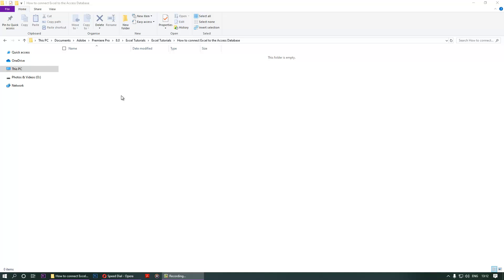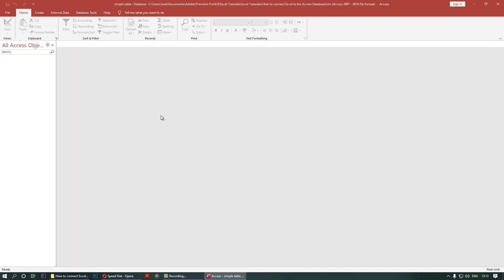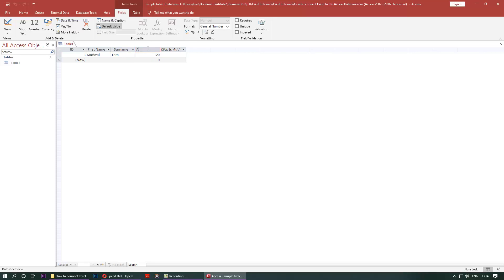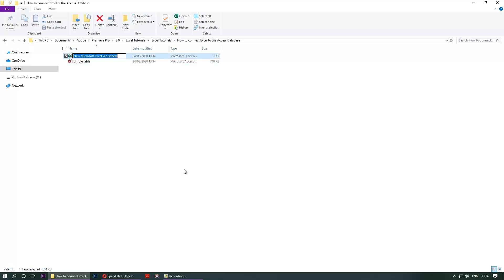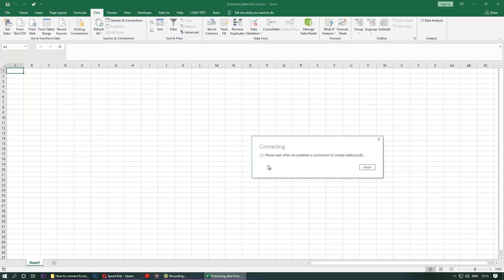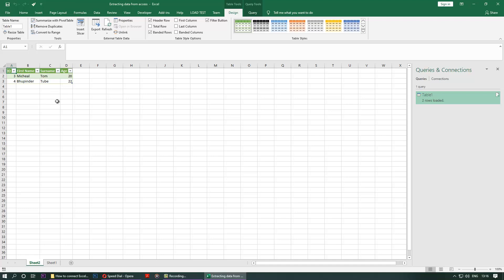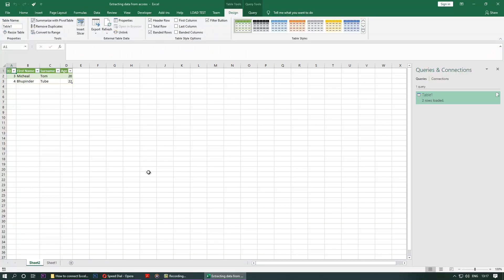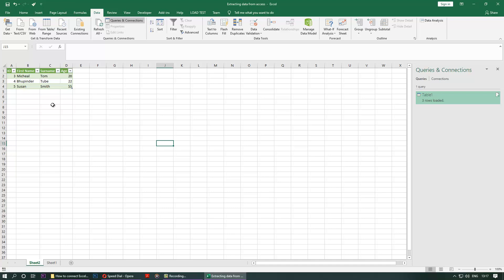How to connect Excel to the Access Database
Another day and another tutorial on Excel. First of all, I should say that I love  Excel. I use Excel instead of a calculator because it's quicker.

Getting back to the point. In this tutorial, I'll show you how to connect your Access database to Excel. I'll start from a clean slate and create the files from start. Then, you'll realize how easy it's to create a connection between excel and access.

I have put a lot of efforts in making this video! 😊